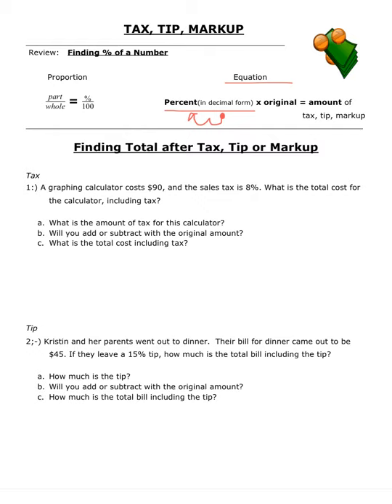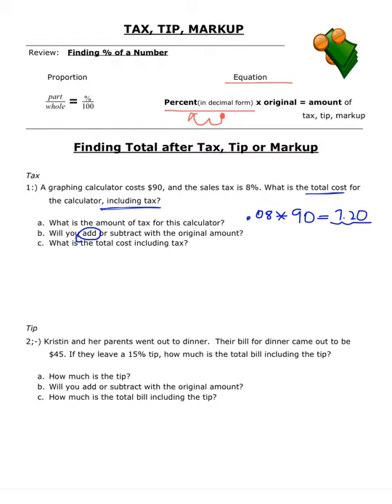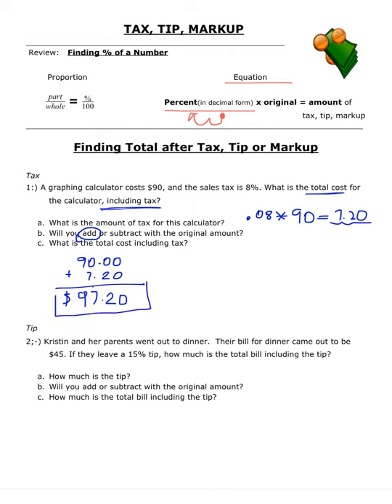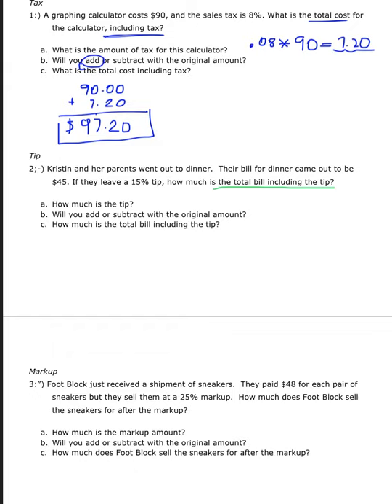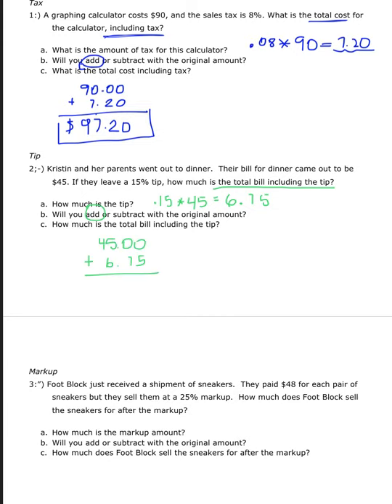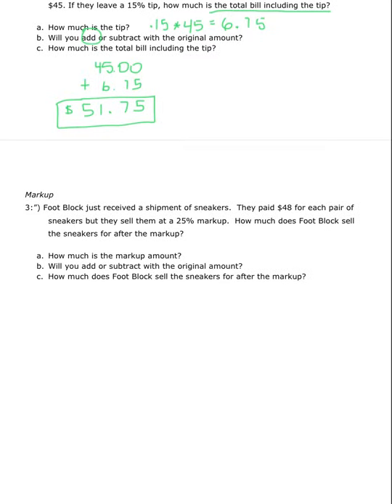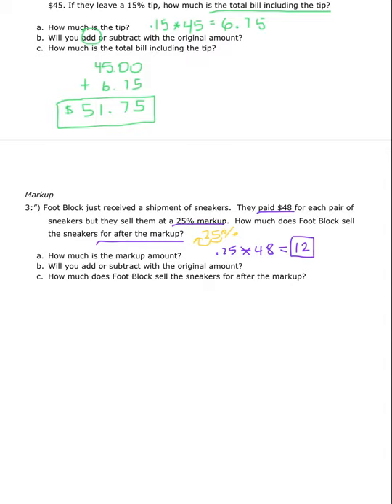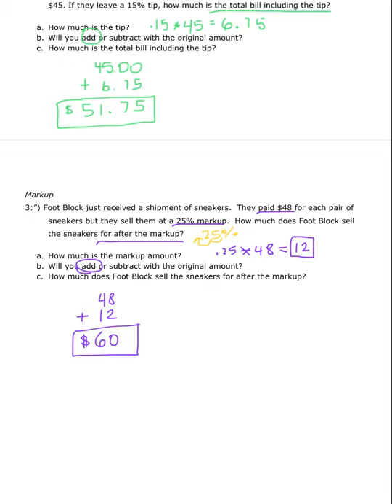4-28-20 Total after Tax, Tip or Markup